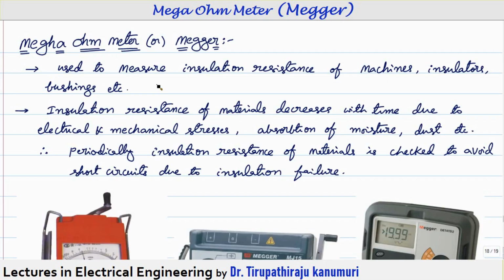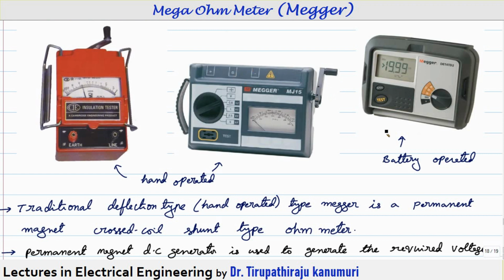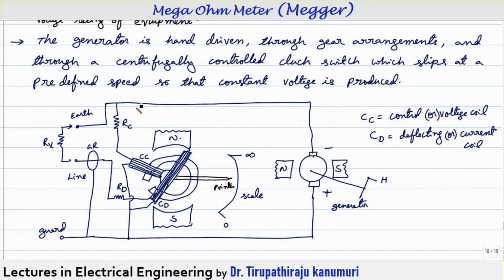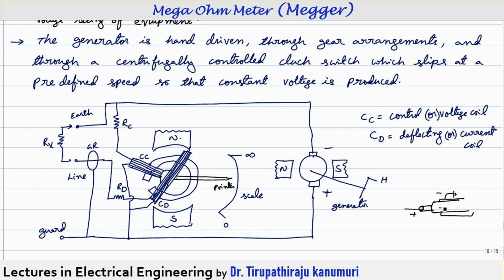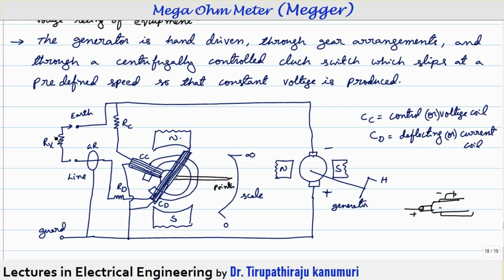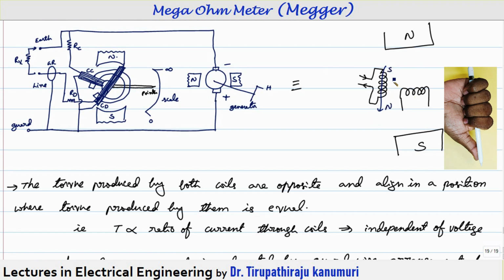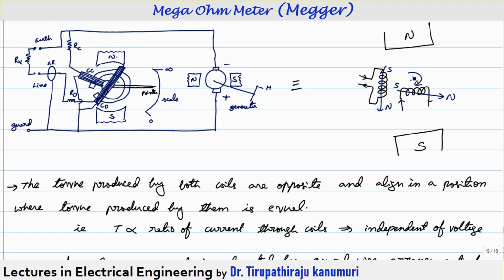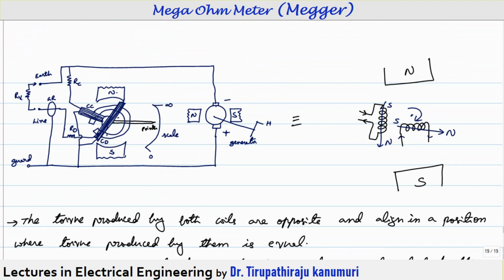ME37 Mega Ohm Meter or Megger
Lectures on Measurements By Dr. Tirupathiraju Kanumuri,